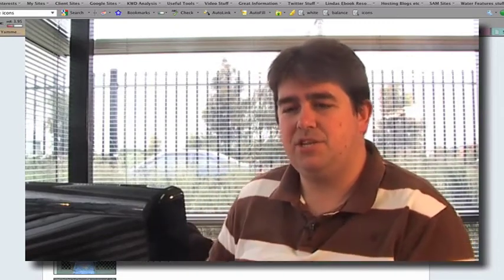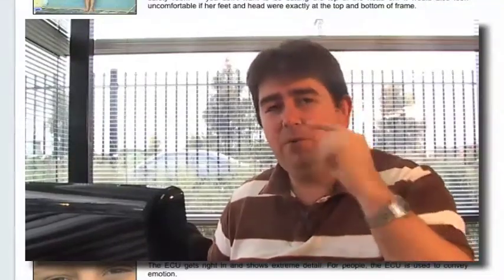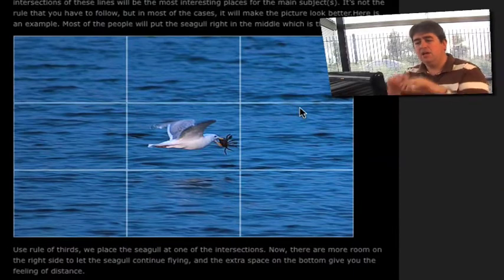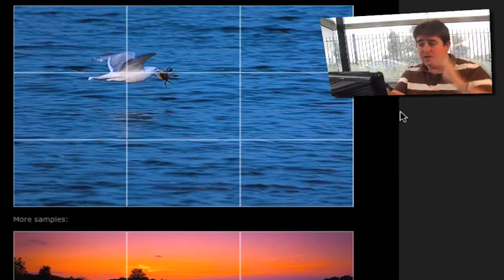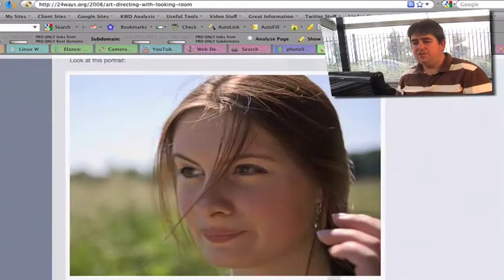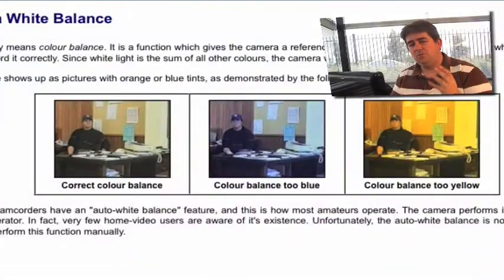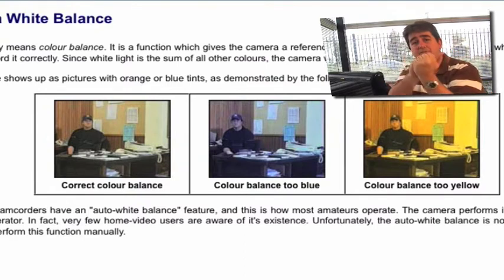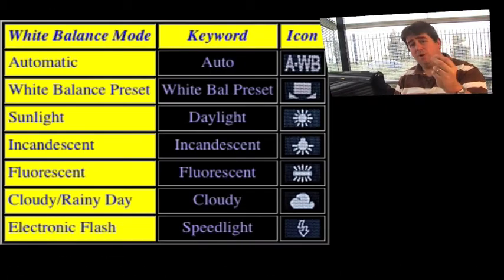White Balance and Correct Framing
White Balance and Correct Framing of your videos if done well can make your videos sparkle.